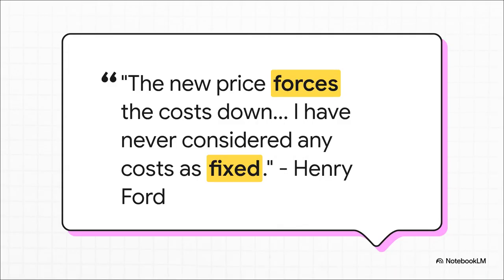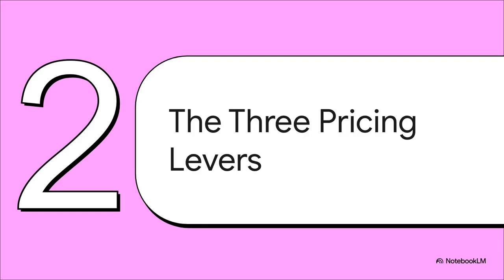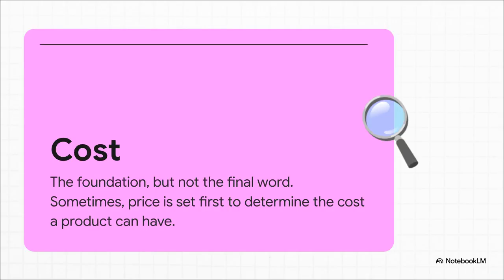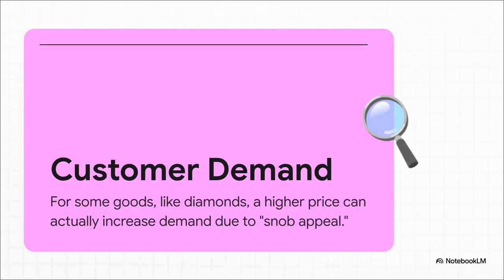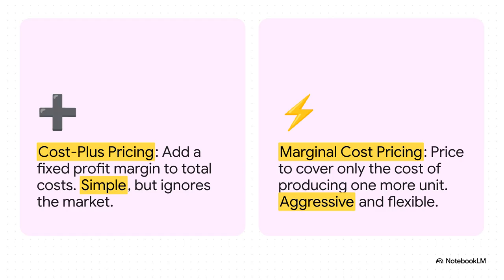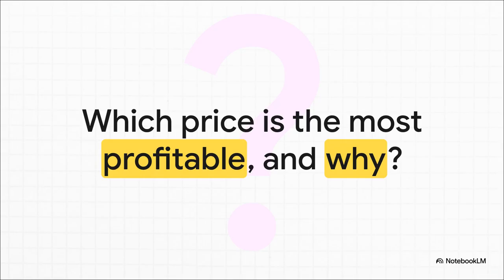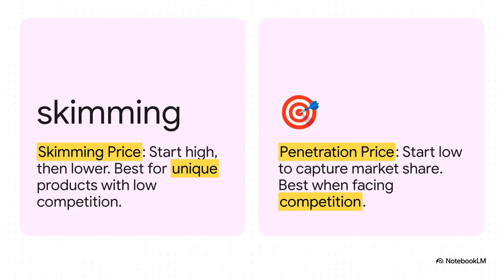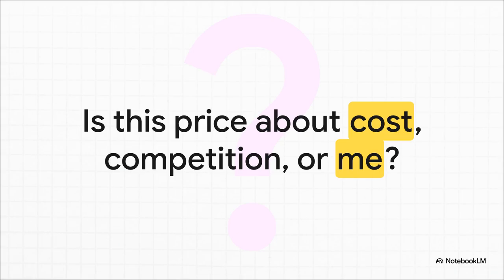The Price Is Right Secrets of Pricing